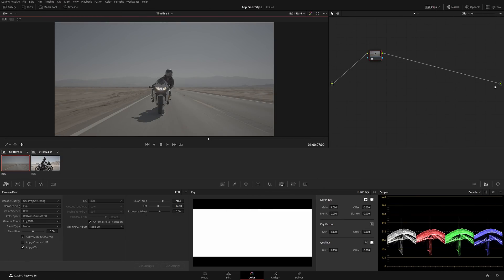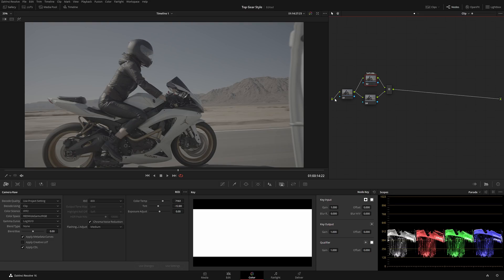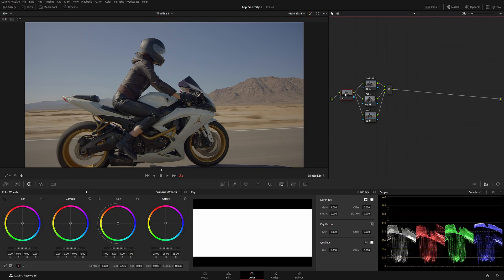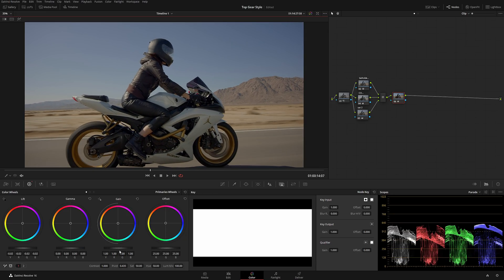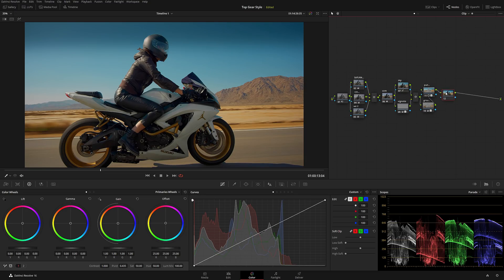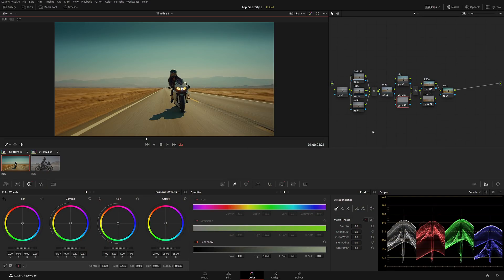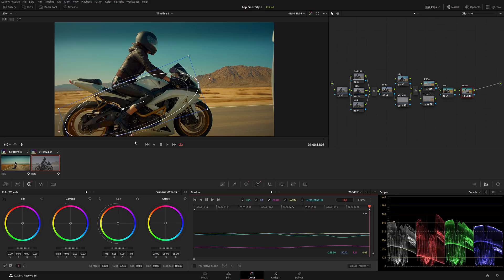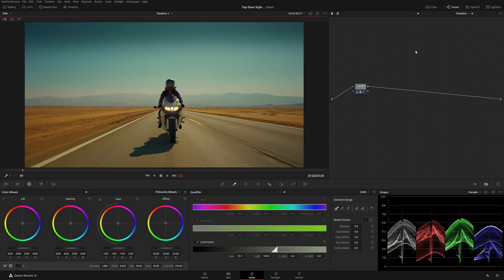TOP GEAR Look Color Grading | Advanced Davinci Resolve Tutorial